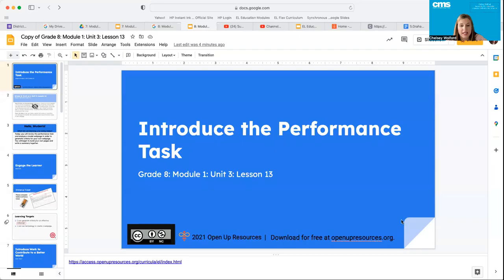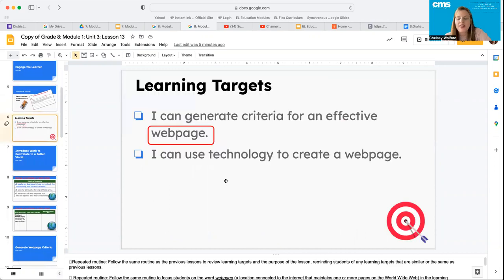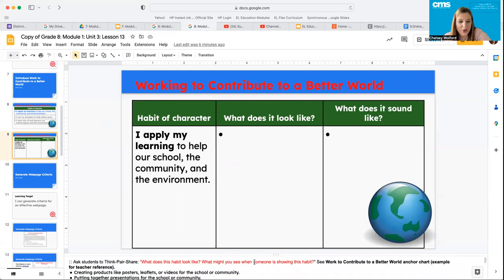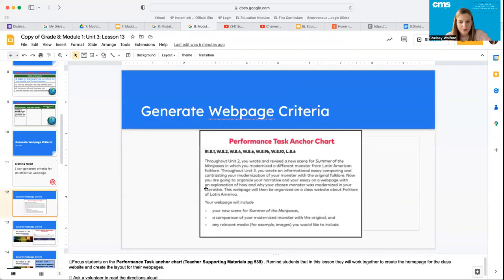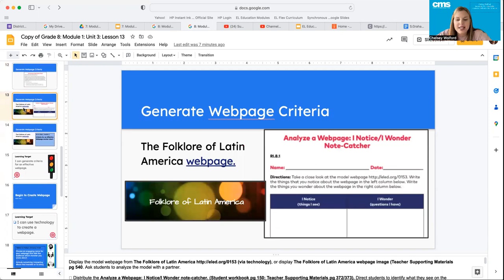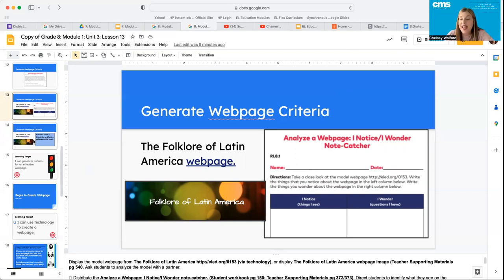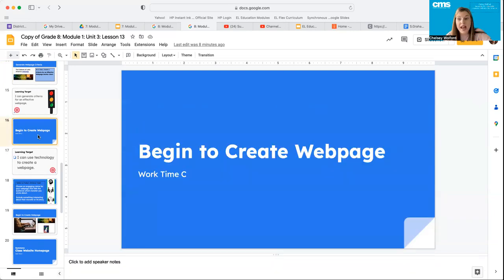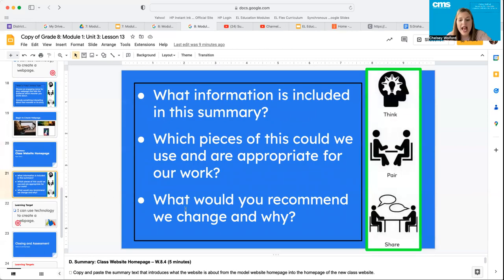Summer of the Mariposas: Module 1, Unit 3, Lesson 13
Today's Agenda:
1. Entrance Ticket
2. Generate Webpage Criteria
3. Work on Class Webpage
4. Write Class Summary